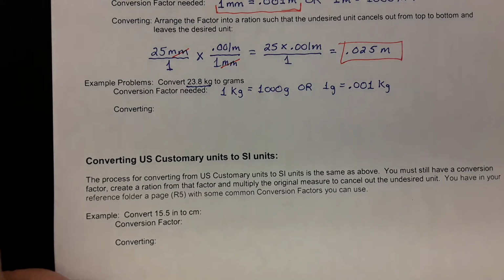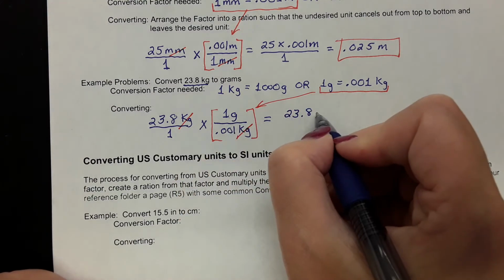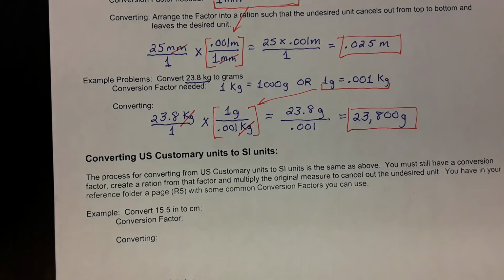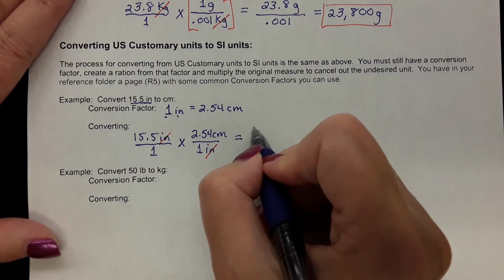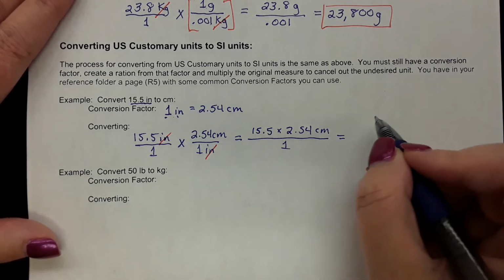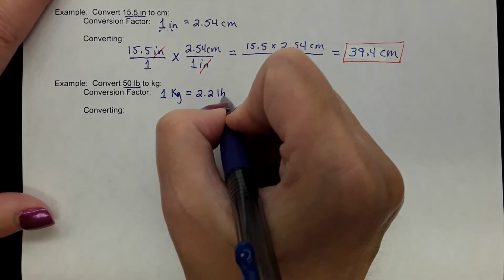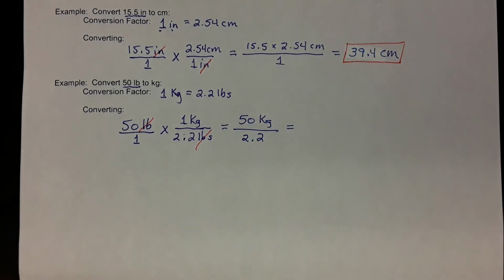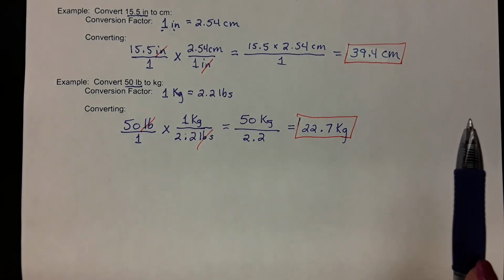PS Notes Measurement and Conversion Part 2